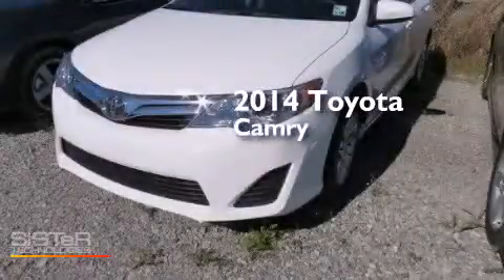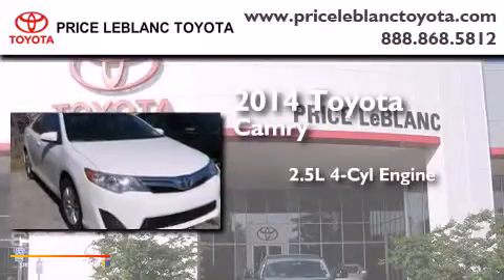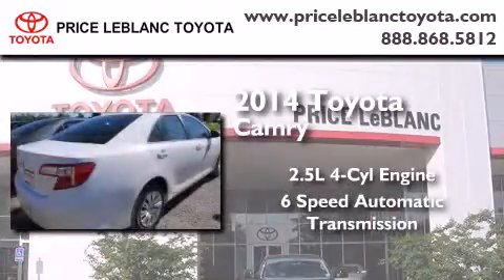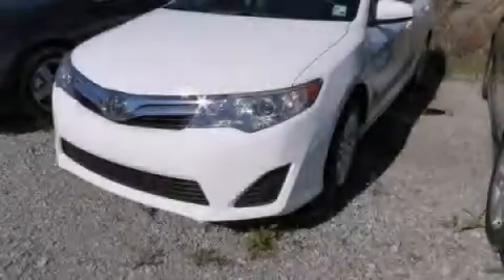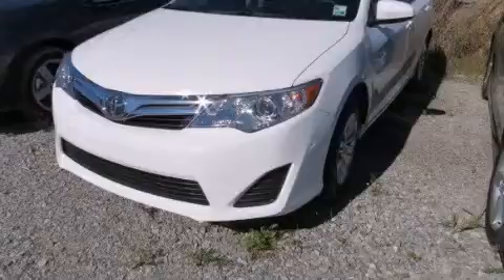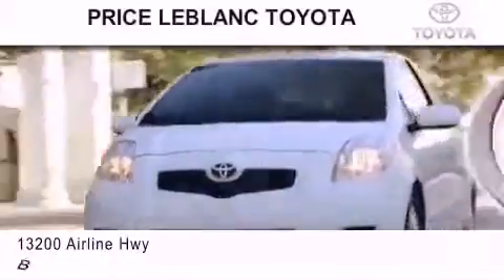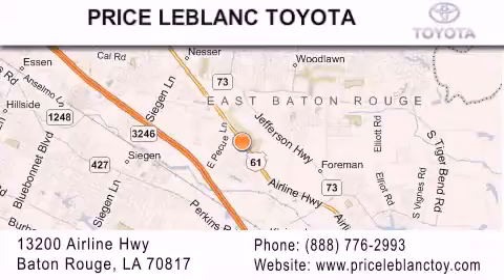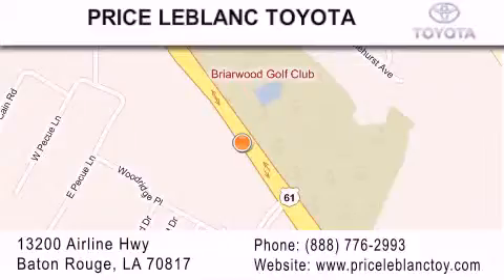2014 Toyota Camry Denham Springs LA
Year : 2014
 Make : Toyota
 Model : Camry
 Engine : Regular Unleaded I-4 2.5 L/152
 Trans . : Automatic
 Exterior : Super White

 Interior : Ash
 Stock : 348523